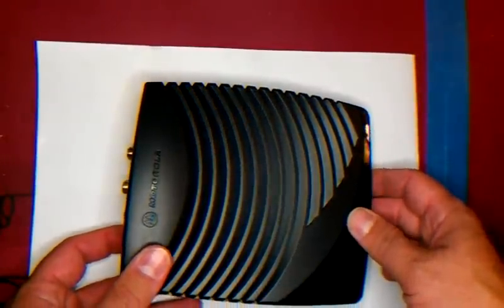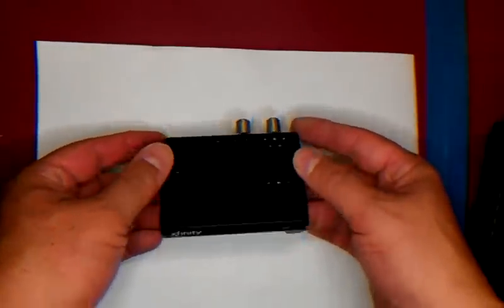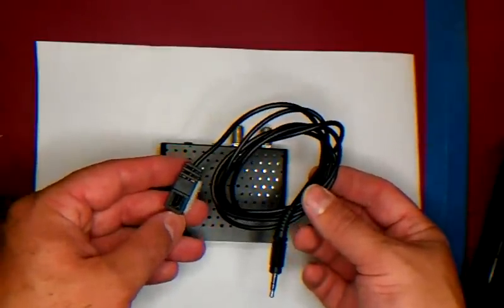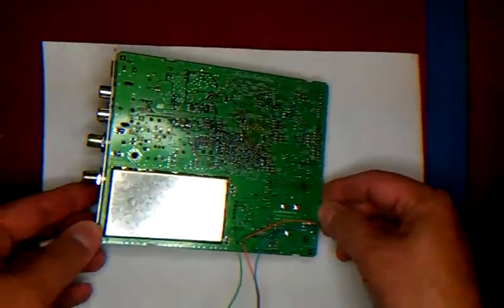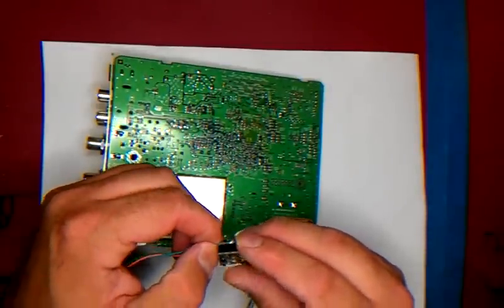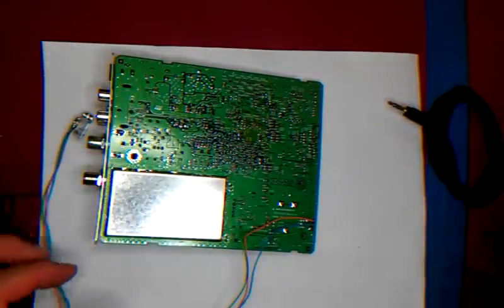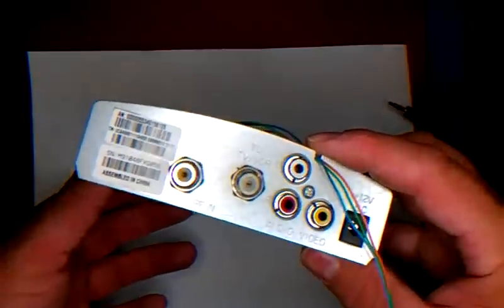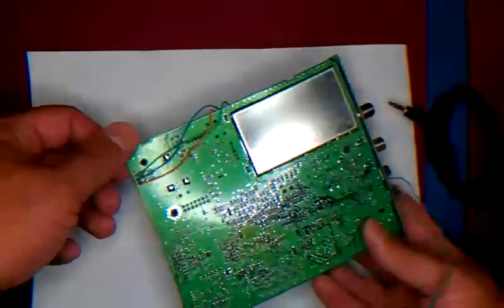Modding the FIOS Motorla DCT700/US for Remote IR